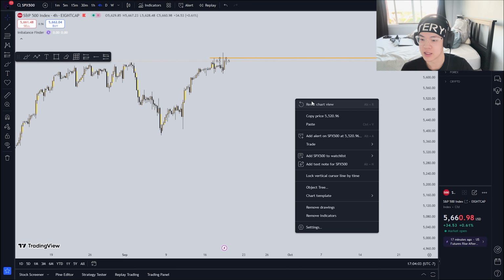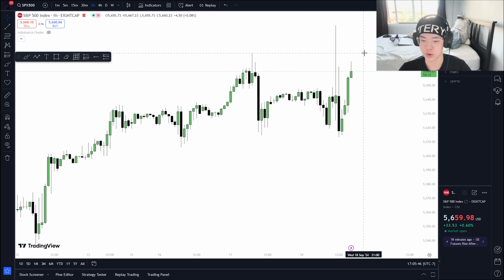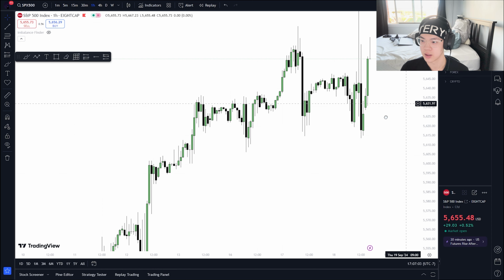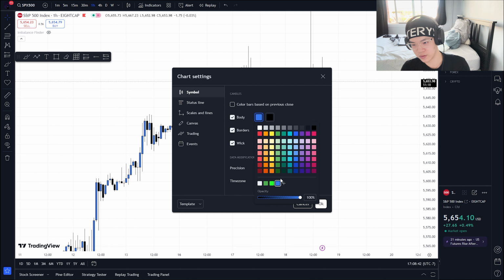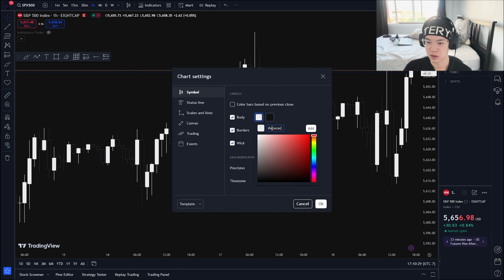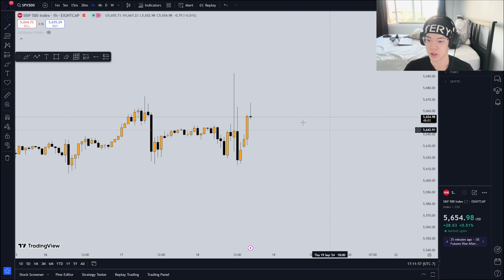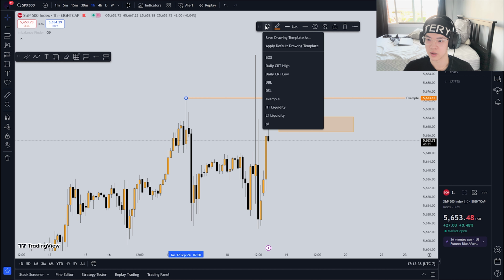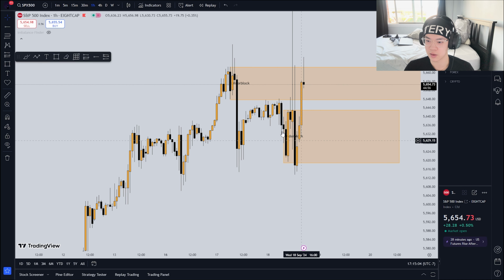Best Tradingview Chart Colors/Settings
0:00 Intro
1:00 CAT Chart Color
3:08 ICT Chart Color
3:32 SMC Chart Color
4:38 TJR Chart Color
6:25 TT Chart Color
7:36 Chart Settings
7:57 Take Grid Lines Out
8:20 Horizontal Rays Setting
10:29 Box Setting